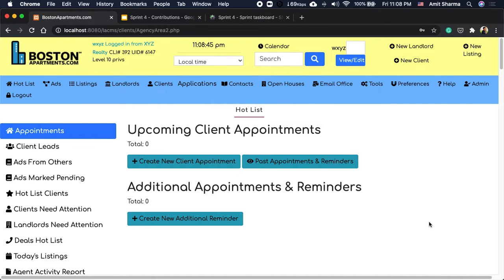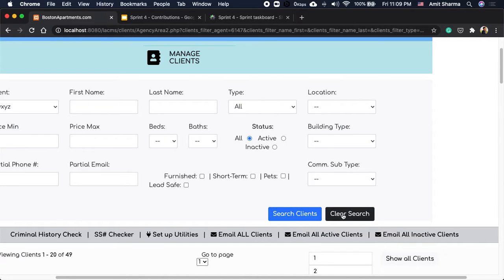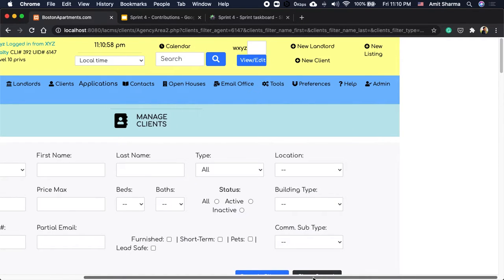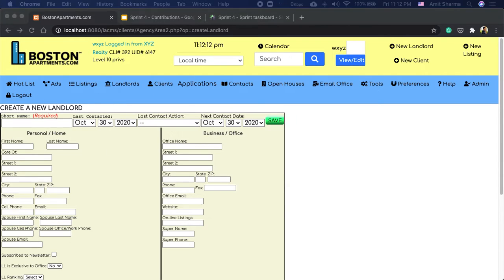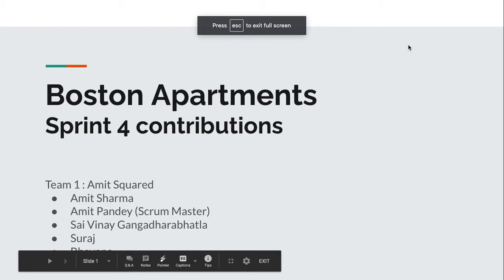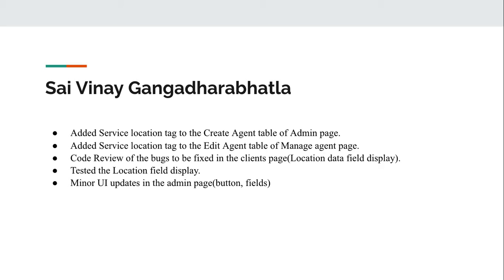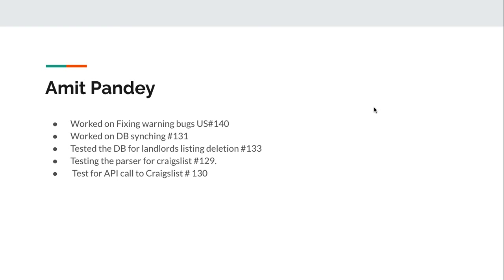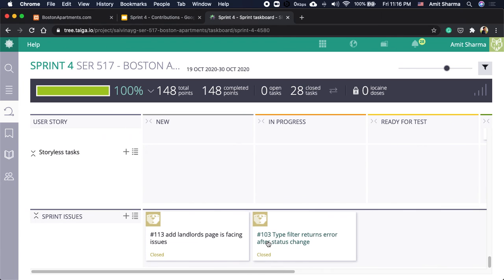SER 517 Spring 2020 | Team: Amit Squared | Project: Boston Apartments Upgrade | Sprint 4